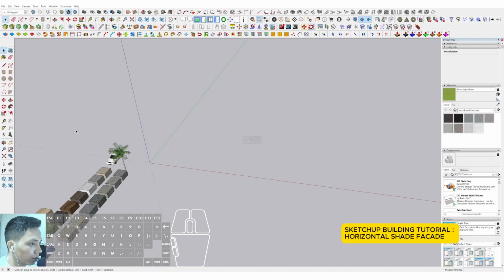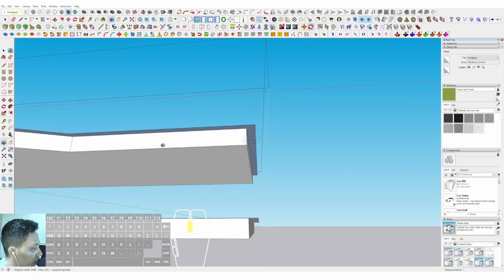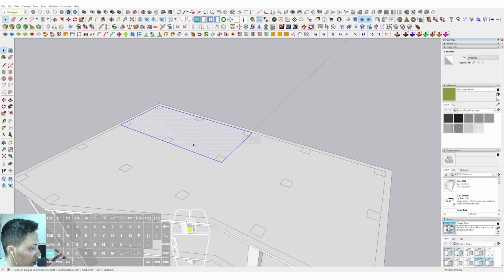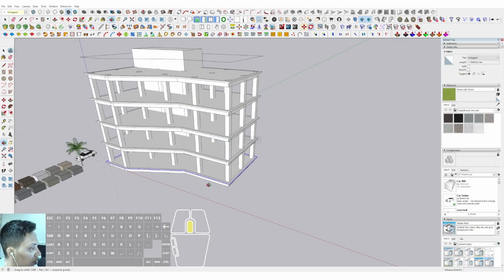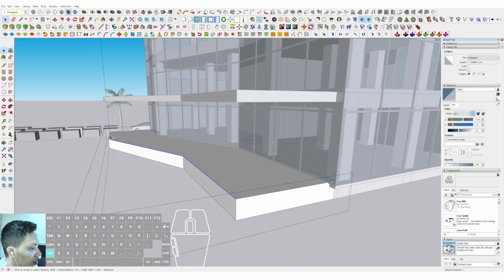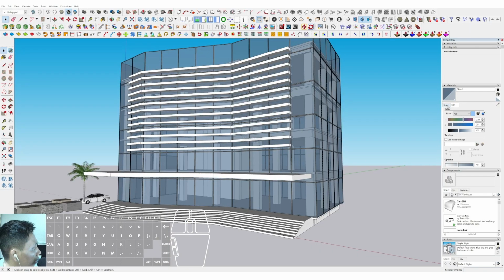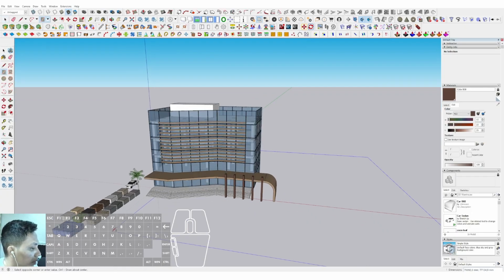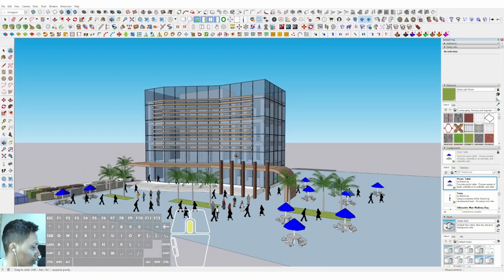SKETCHUP BUILDING TUTORIAL HORIZONTAL SHADE FACADE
Sketchup tutorial for beginners and advance about making horizontal shade facade on commercial building with unusual floorplan. i making the curtain wall with lattice maker plugin, enjoy it

sketchup tutorial
sketchup tutorial for beginners
sketchup tutorials
sketchup for beginners
sketchup lessons
sketchup modeling
sketchup 2017
sketchup free
sketchup 2020
sketchup 2021
sketchup interior design
sketchup pro